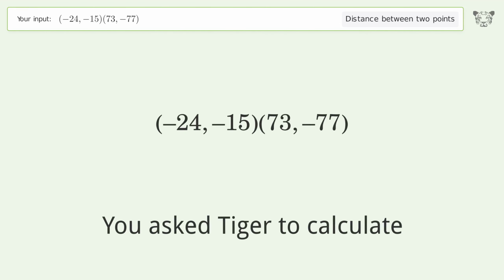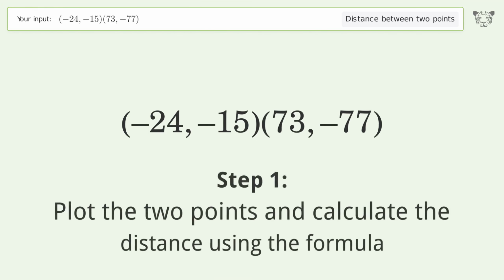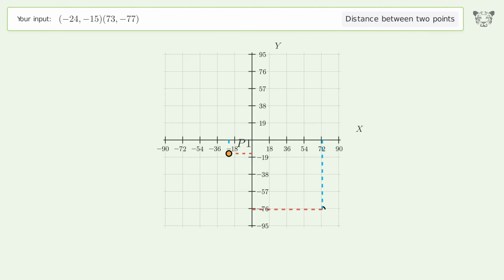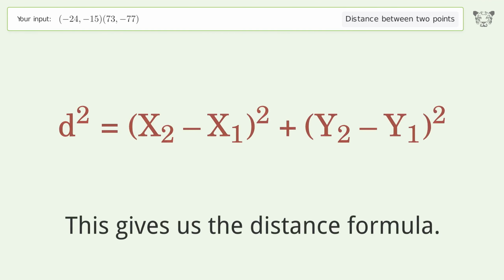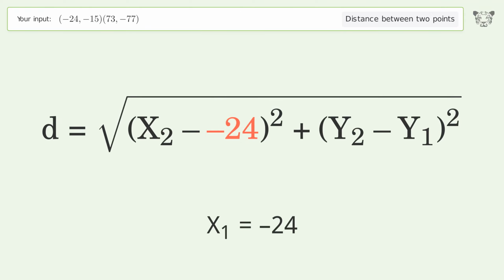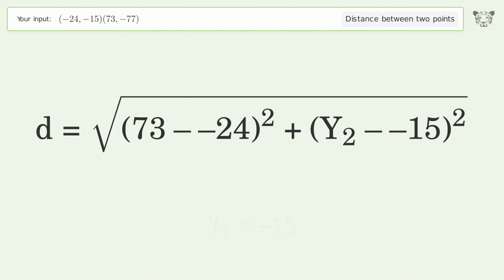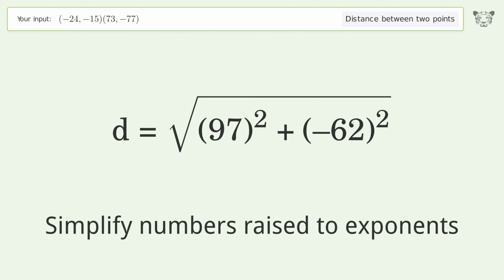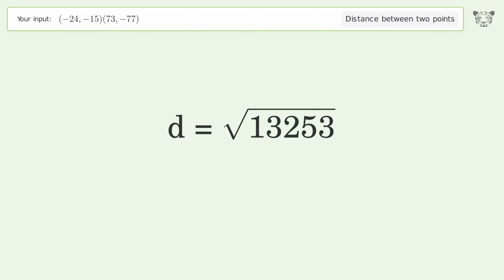Find the distance between two points p1 (-24,-15) and p2 (73,-77): Step-by-Step Video Solution